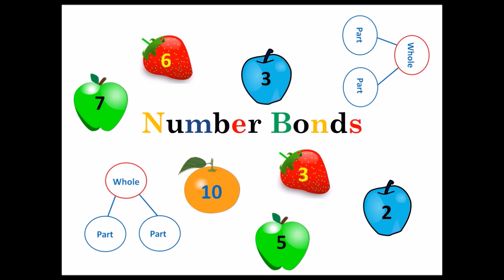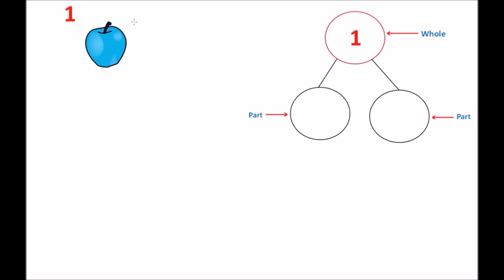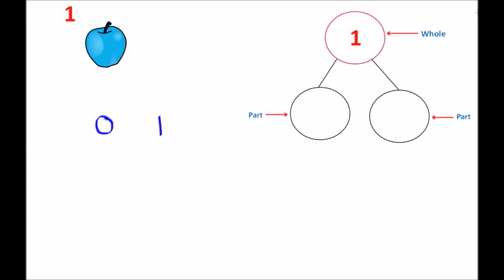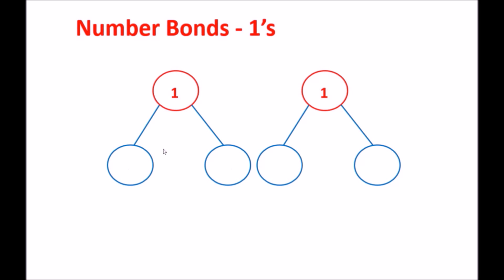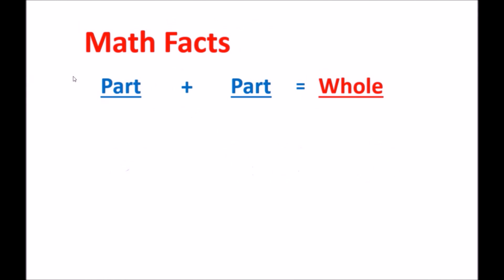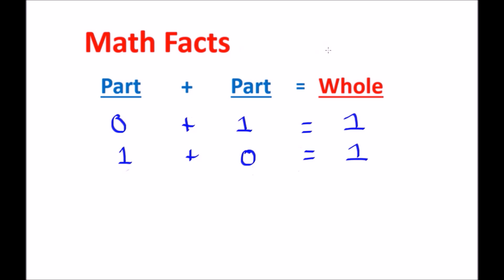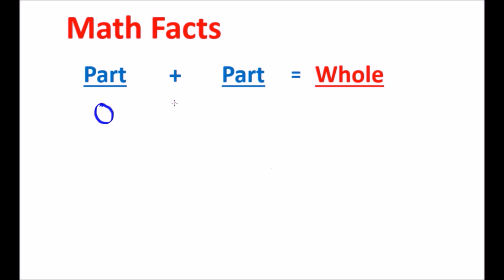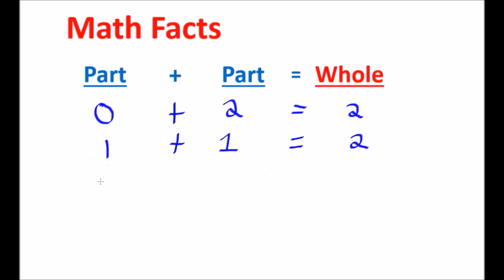Number Bonds for 1 and 2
Learn how to make number bonds for 1 and 2 and how they can be used to make addition math facts.

Free Activity Number Bond Books for 1s and 2s  available on my Teacher Pay Teacher Store

A cool Common Core item to help children with their Number Sense! This book looks into different ways to compose and decompose the numbers 1s and 2s. Great for Pre-K, Kindergarten, homeschooling and higher. The activities line up with Common Core K.OA.3.

A cool Common Core item to help children with their Number Sense! These cards can be used for Pre-K, Kindergarten, homeschooling and higher. This book also contains blank Number Bond Cards also that can be used along-side your lesson plan for flexibility. These cards line up with Common Core K.OA.3.